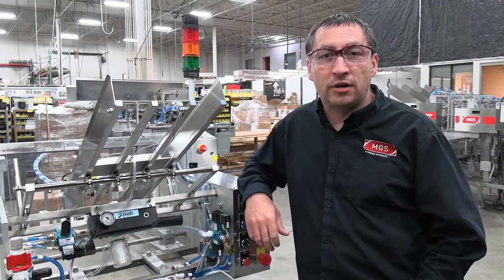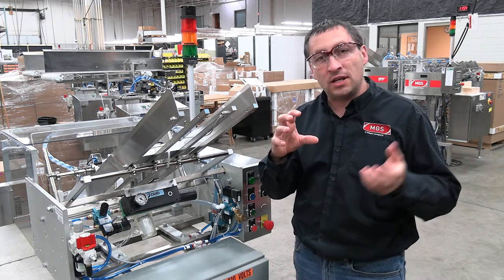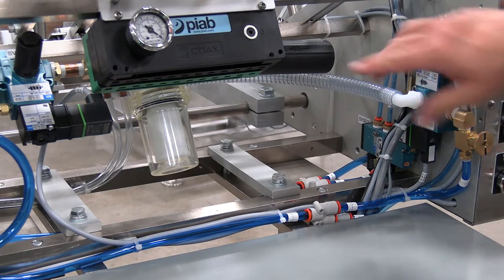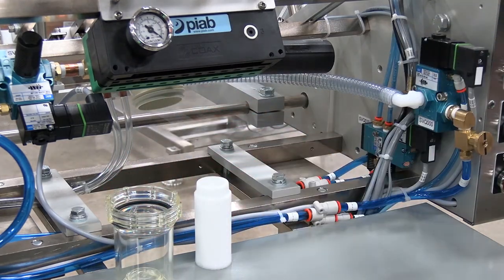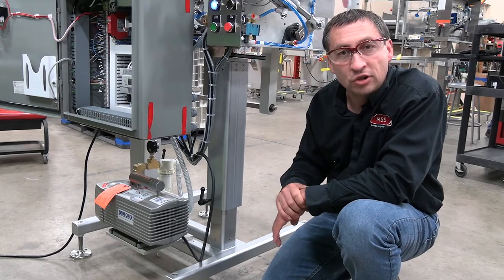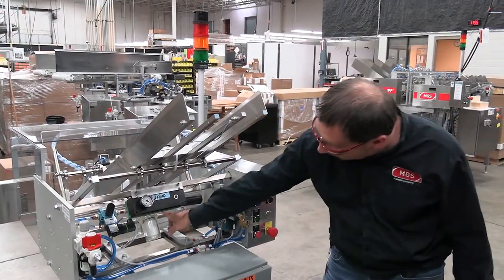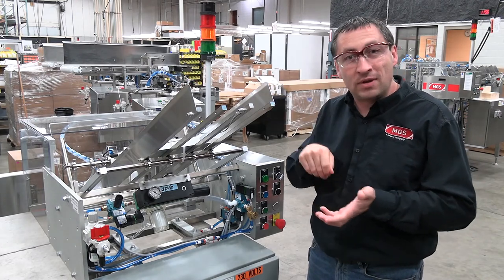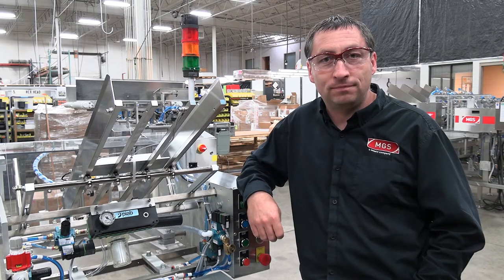DIY! MGS Pick n' Place Maintenance #2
Video 2 of 3. MGS Aftermarket Services Manager, Russ, walks you through key points to check should you have problems with your IPP machine.